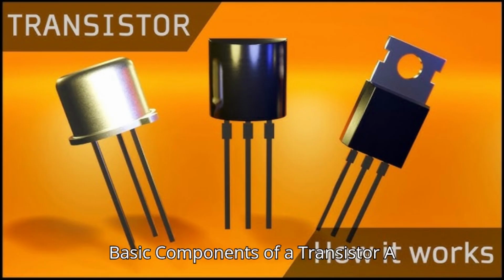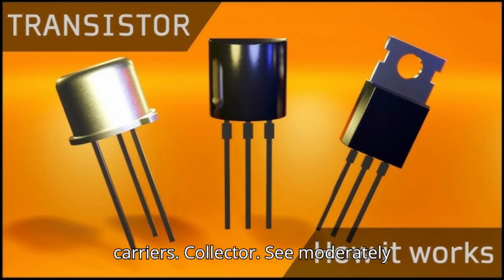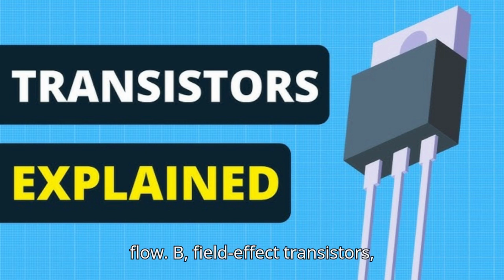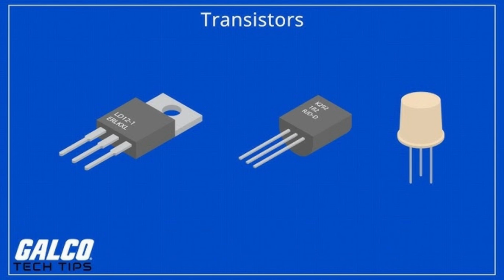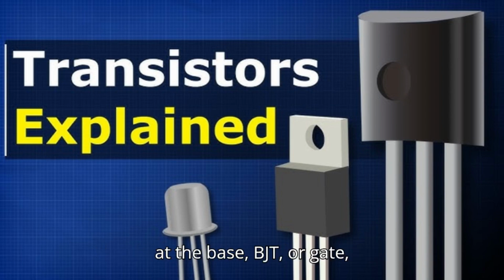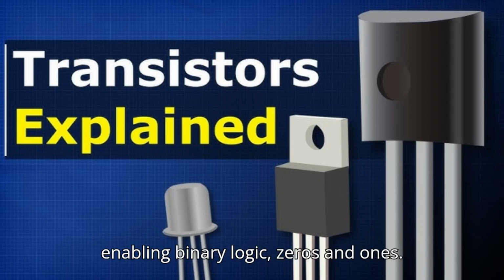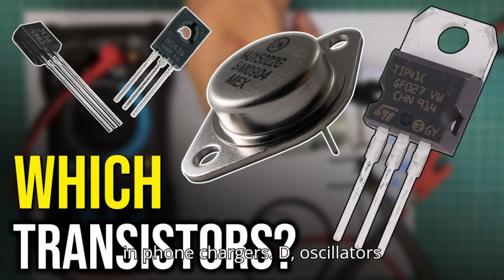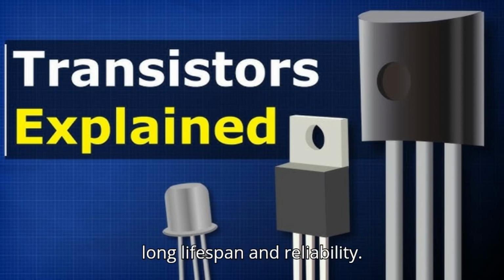How Transistors Work – Basics and Applications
Transistors are one of the most fundamental components of modern electronics. They function as electronic switches and amplifiers, enabling the operation of everything from microprocessors to power supplies. Below, I'll break down the basics of how transistors work, their types, and their applications.

A transistor is a semiconductor device that can amplify electrical signals or act as a switch. It consists of three terminals and operates by controlling the flow of electrical current between two of these terminals using a third terminal.

Basic Structure of a Transistor
A transistor is made from a semiconductor material (typically silicon or germanium) and consists of three regions:

Emitter (E) – Heavily doped to release charge carriers (electrons or holes).
Base (B) – Thin and lightly doped; it controls the current flow.
Collector (C) – Moderately doped and larger in size to collect charge carriers.
Types of Transistors
Transistors are mainly classified into two categories:

Bipolar Junction Transistors (BJT)
Field Effect Transistors (FET)
1. Bipolar Junction Transistor (BJT)
A BJT operates by using both electrons and holes as charge carriers, hence the name "bipolar." It comes in two types:

NPN transistor (majority charge carriers are electrons)
PNP transistor (majority charge carriers are holes)
Working Principle of a BJT
In an NPN transistor, when a small current flows into the Base, it allows a larger current to flow from the Collector to the Emitter.
In a PNP transistor, the operation is reversed. A small current flowing out of the Base allows a larger current to flow from the Emitter to the Collector.
Cut-off Mode: The transistor is OFF (no current flows).
Active Mode: The transistor amplifies the input signal.
Saturation Mode: The transistor is fully ON, acting as a closed switch.
2. Field Effect Transistor (FET)
FETs operate using only one type of charge carrier (electrons or holes), making them more power-efficient than BJTs. The two major types are:

Junction Field Effect Transistor (JFET)
Metal Oxide Semiconductor Field Effect Transistor (MOSFET)
Working Principle of an FET
FETs have three terminals: Source (S), Gate (G), and Drain (D).
The voltage applied to the Gate controls the flow of current between the Drain and Source.
Unlike BJTs, which require a continuous current at the Base, FETs only need a small voltage at the Gate, making them highly efficient.
MOSFET Types
Enhancement Mode (Normally OFF, turns ON when voltage is applied).
Depletion Mode (Normally ON, turns OFF when voltage is applied).
Key Applications of Transistors
Transistors are used in virtually all electronic devices, with applications including:

1. Switching Applications
Microcontrollers and Processors: Used in logic gates for computing.
Relay Drivers: Transistors replace mechanical relays for faster switching.
LED Switching: Used to turn LEDs on and off.
2. Amplification
Audio Amplifiers: Used in radios, speakers, and hearing aids.
RF Amplifiers: Used in wireless communication devices.
Signal Boosters: Used in instrumentation to amplify weak signals.
3. Voltage Regulation
Used in voltage regulators like the LM317 to stabilize power supply circuits.
4. Oscillators and Signal Generators
Used in circuits that generate AC signals, such as clocks and timing circuits.
5. Power Electronics
Used in DC-DC converters, motor controllers, and inverters for power applications.
Advantages of Transistors
✔ Small and lightweight
✔ Low power consumption
✔ High reliability
✔ Fast switching speeds

Disadvantages of Transistors
✖ Can overheat if not properly cooled
✖ Sensitive to static electricity (especially MOSFETs)
✖ Requires additional components for stability in high-power applications

Conclusion
Transistors are the building blocks of modern electronics. Whether used for switching, amplification, or power control, they are crucial in everything from tiny microprocessors to large power circuits. Understanding their operation helps in designing and troubleshooting electronic circuits.